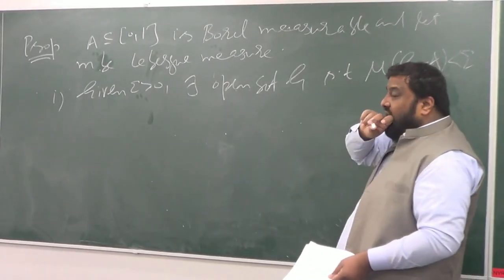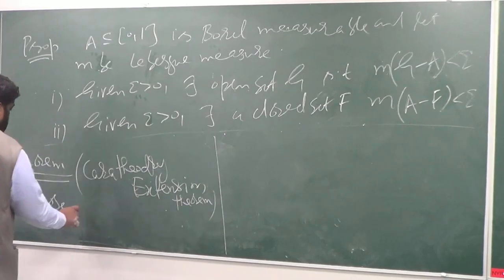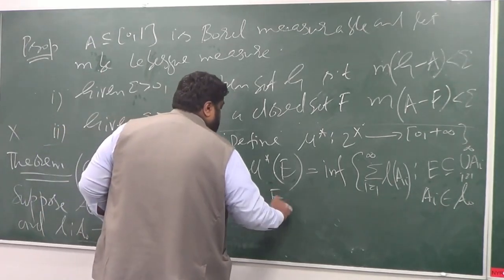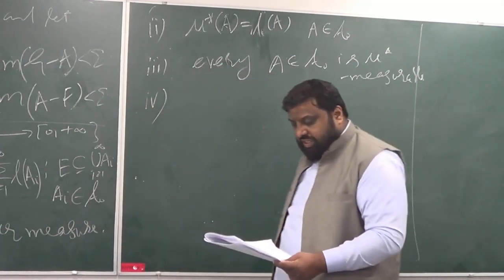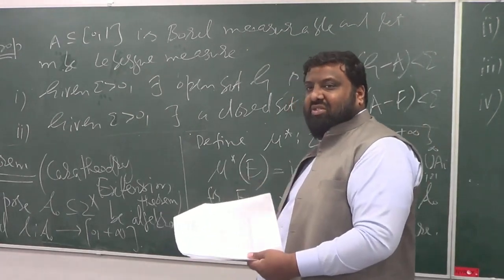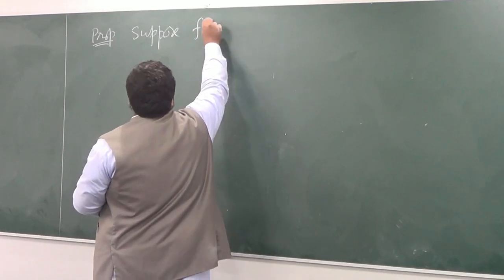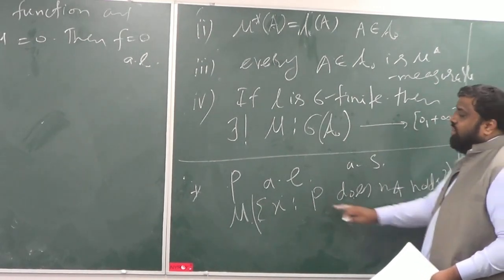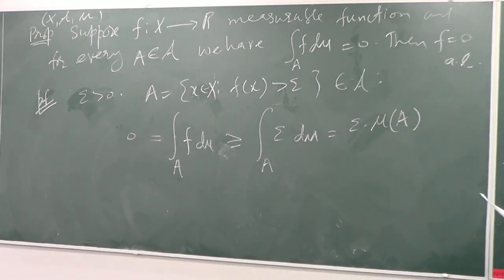Lecture 8 (Part 1): Some remarks on the consequences of Caratheodry theorem